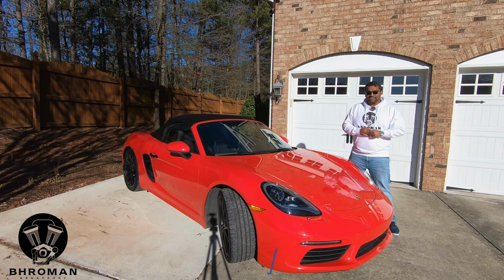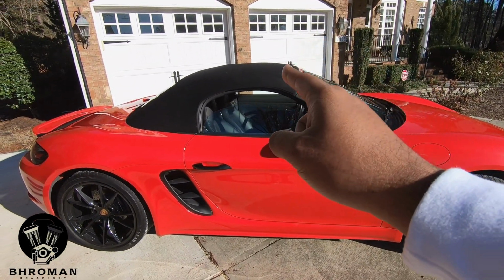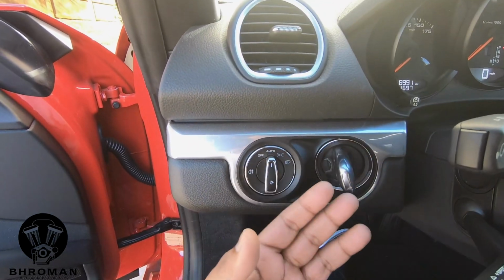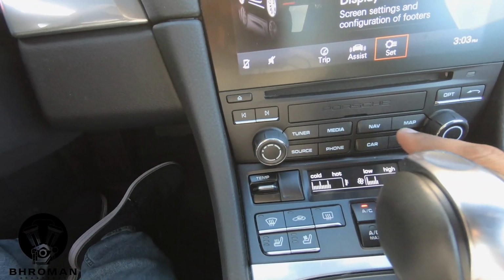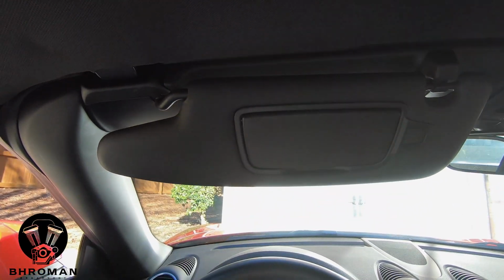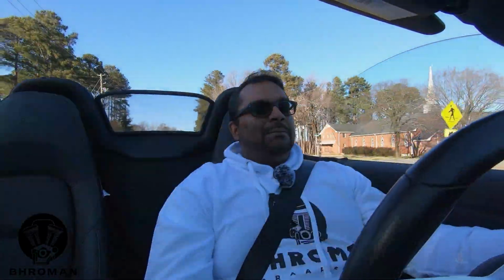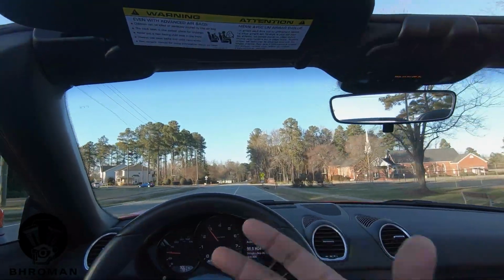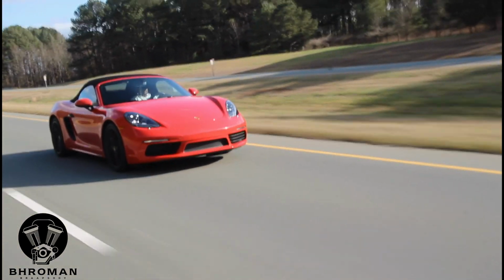Porsche Boxster 718 - The Fun German Roadster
In this week's episode of Bhroman Braapsody, we take a look at the quintessential sports-car - 2019 Porsche Boxster 718. Its a mid- engine, rear wheel driven, 2.0 L flat 4 powered car which will put a stupid grin on your face!!! It looks stunning, fun to drive around corners, quite quick in a straight line and just a fun 2- seater car. Could this be the car for you? watch the video, see the cost of ownership, the score and the features of the car!

Scoring:
Looks: 9/10
Braap: 8/10
Usability: 6/10
Maintenance: 7/10
Bhromance Score: 7.5/10

Welcome to Bhroman Braapsody - your one stop shop for anything that goes BRAAAAP!!! Listen to the Braap , the cost of ownership, some cool features and the Bhromance score.